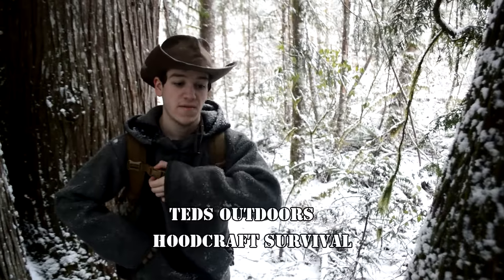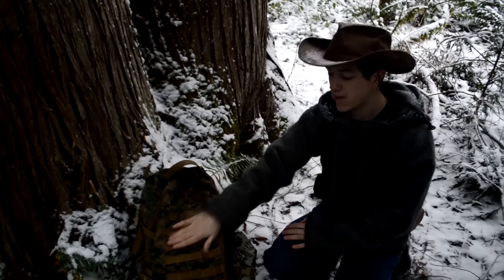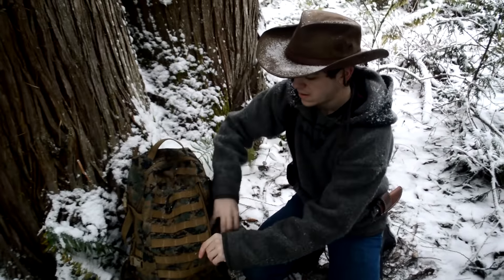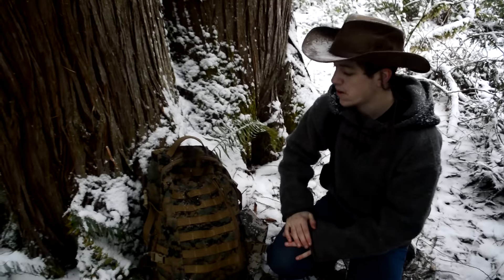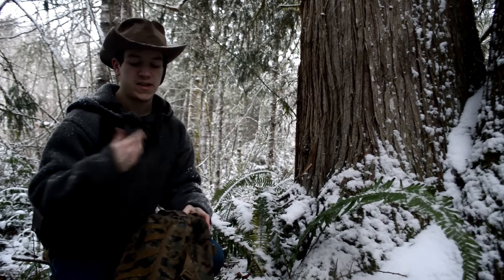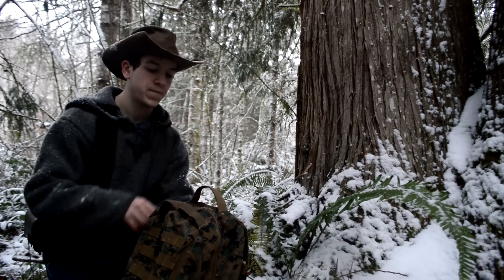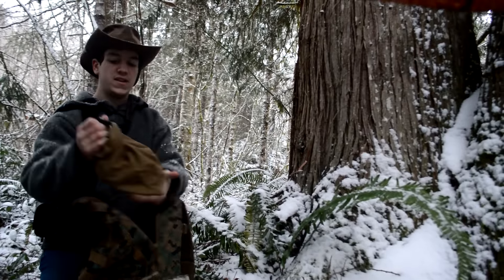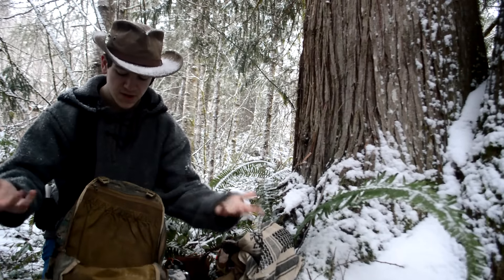My Bushcraft Rucksack; ILBE Assault Pack | Teds Outdoors H.S.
This is a video on my bushcraft rucksack. This is the pack that I carry the most.

@tedsoutdoors; My name on Instagram.